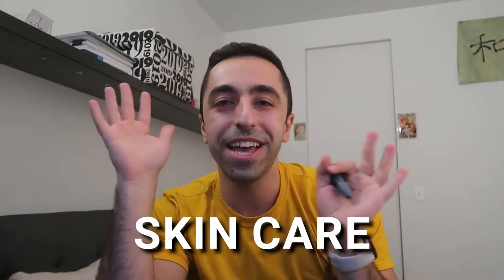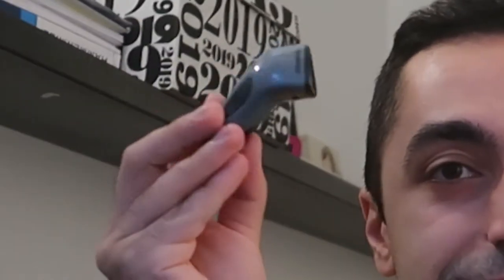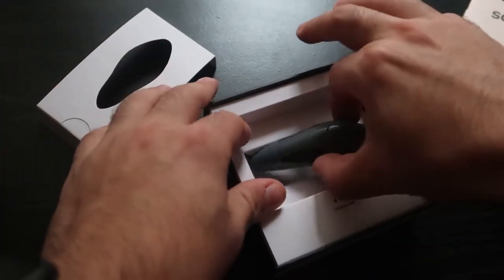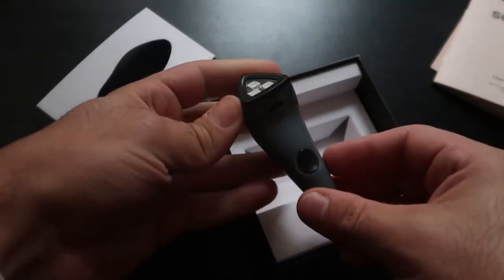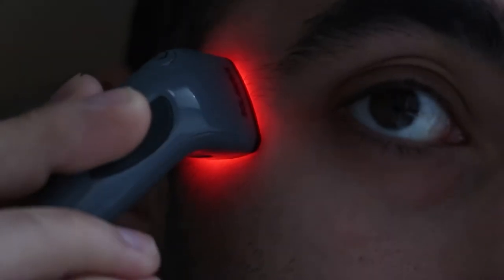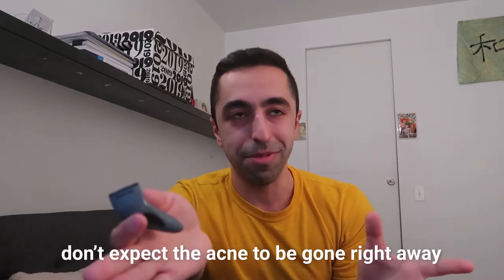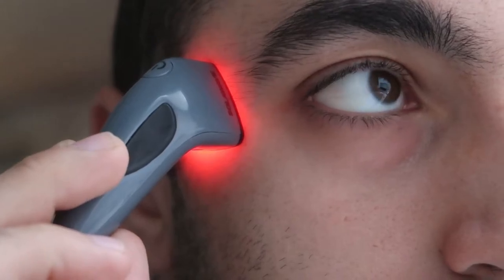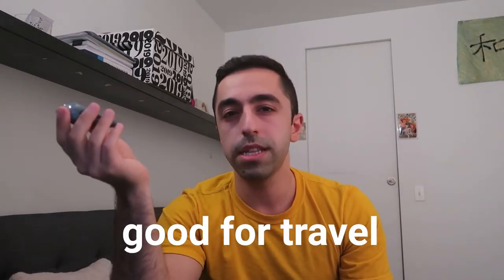Solawave Bye Acne Review: Is It Actually Effective?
Last time I have reviewed Solawave Red Light Wand so this time I wanted to give it a shot yet another product of theirs “Bye Acne” so this video took a while for me to make as I don’t get a lot of acne, but here and there happens so I wanted to make sure I get the full experience before posting my review.

/MY SHOP/

/MY PODCAST/